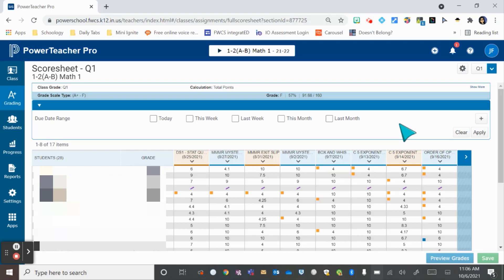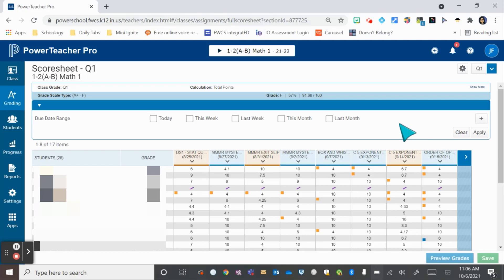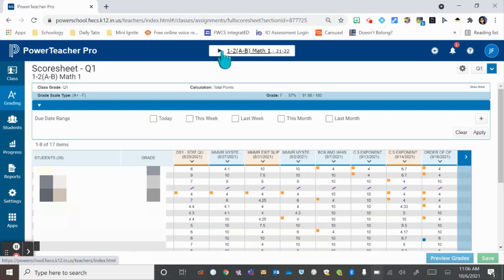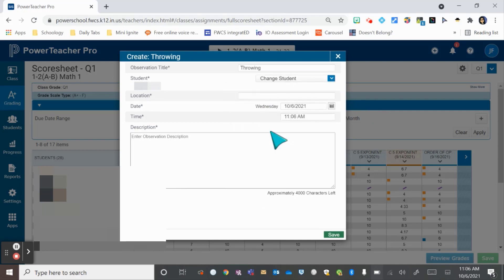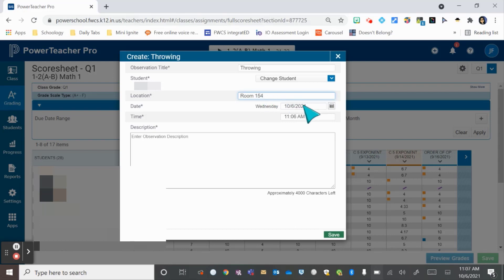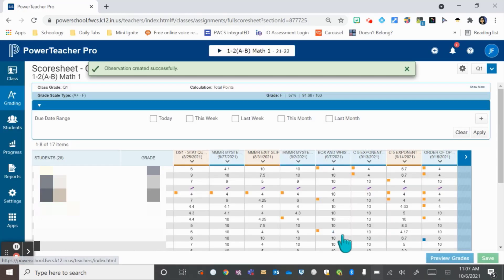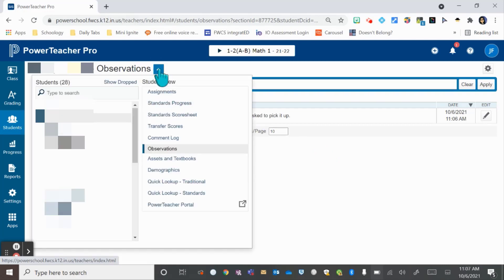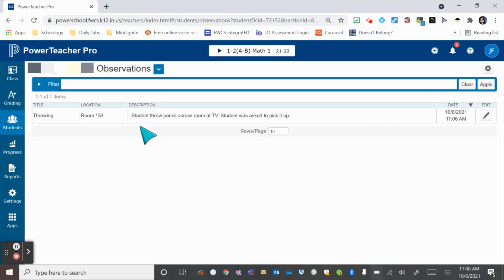Power Teacher Pro: Observations